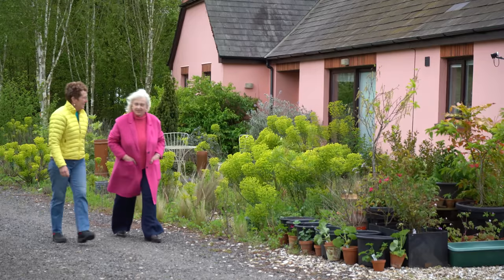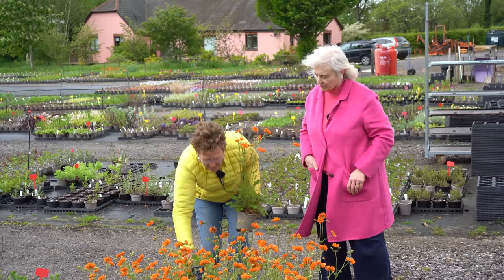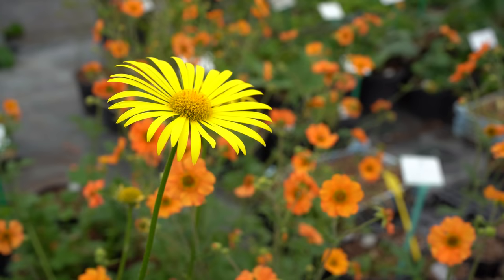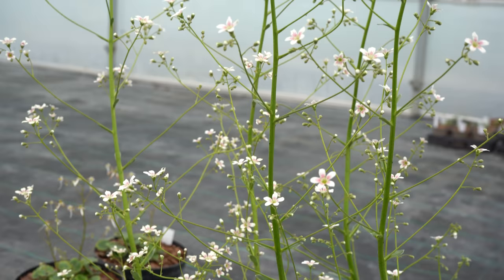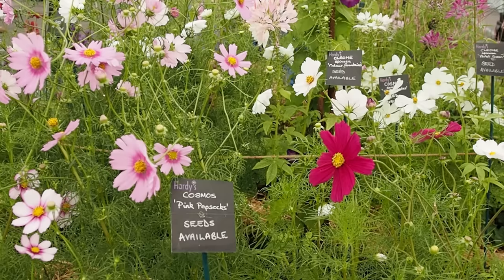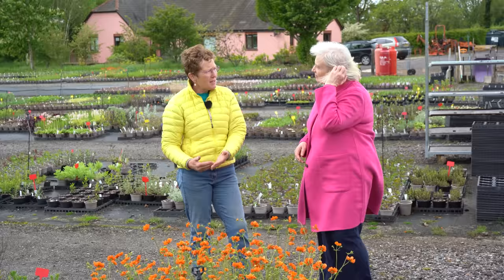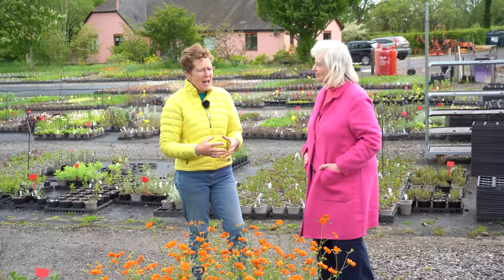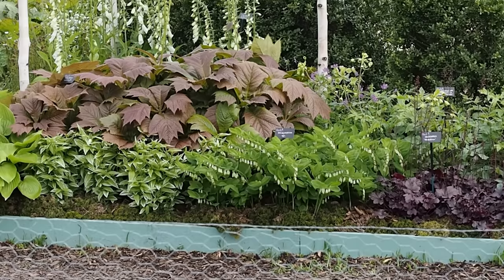Shopping for plants - how to choose the best plants for your garden...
Award-winning plant grower Rosy Hardy of @RosyHardyGardening shares her secrets on how to choose the best plants when you're plant shopping in nurseries and garden centres.
00:00 Welcome
00:14 Hardy's Cottage Garden Plants nursery
00:21 How to choose plants when shopping
00:37 Check the base of the plant!
01:48 Make a list or plan
02:00 Is your border sunny or shady?
02:25 Think about your theme or feel for that border
02:50 When is the plant going to flower and how long will it flower for?
03:17 Contrast flower shapes and foliage textures
03:50 Use 'see-through' plants
04:13 You don't have to have all bigger plants at the back and smaller ones at the front
05:03 Think about how wide the plants will be when fully grown
05:35 Use annuals and biennials to fill gaps
06:08 How far apart should plants be planted? (easy tip)
07:09 Always ask the questions
07:42 Most plants will grow in pots
08:43 Plant into a pot just a little bigger than the plant's rootball
09:45 Brilliant borders playlist